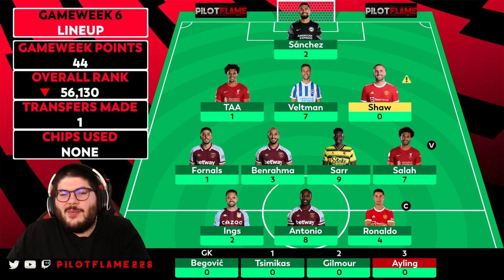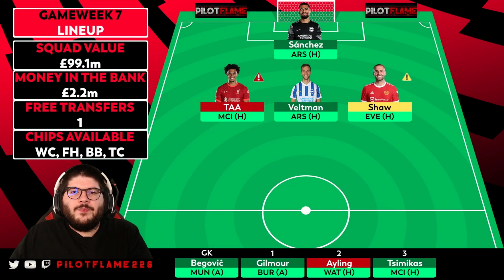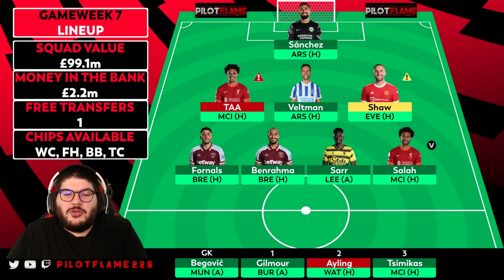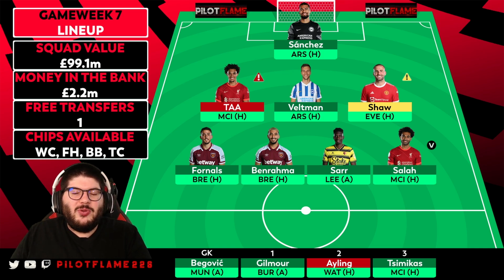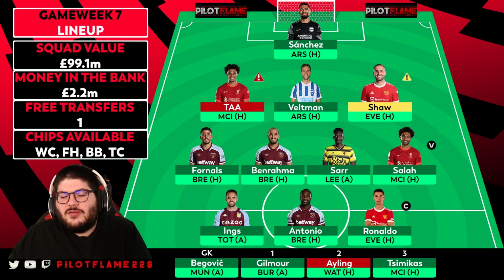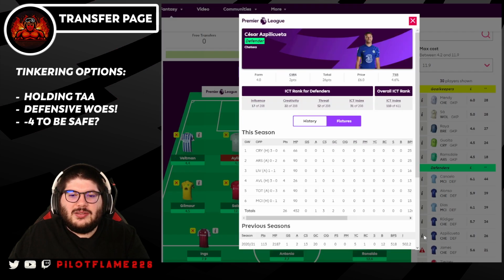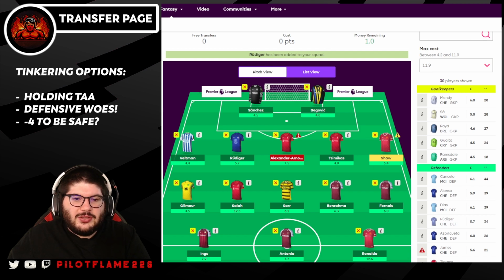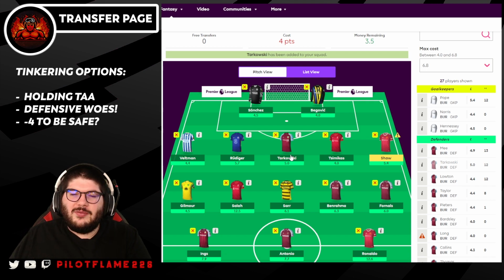FPL: GAMEWEEK 7 LINEUP PREVIEW | DEFENSIVE WOES! | FANTASY PREMIER LEAGUE TIPS 2021/22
YouTube! It's 🔥Pilot Flame🔥 and I am back! Today we are looking at a preview for my Gameweek 7 Lineup! We discuss formation, potential changes, and transfer plans for future Gameweeks!

All stats that you see in this video are courtesy of Fantasy Football Scout powered by Opta.

🏆 FPL Mini League: give us a follow over on Twitter and join the league (code is also in my Twitter Bio)

🏆 Flame's Recruits League Champions
⚽ 2020/2021 - Dinko Bracanov

🔊[DISCORD]: PilotFlame#6054